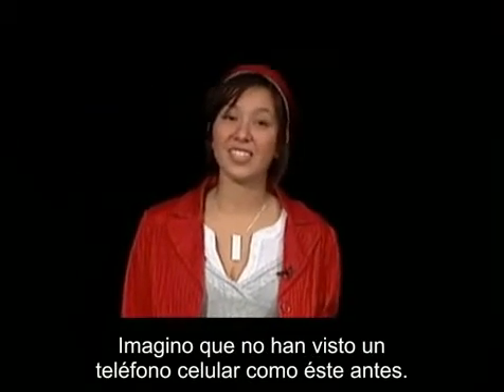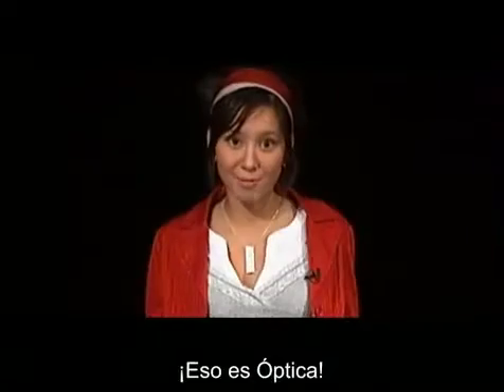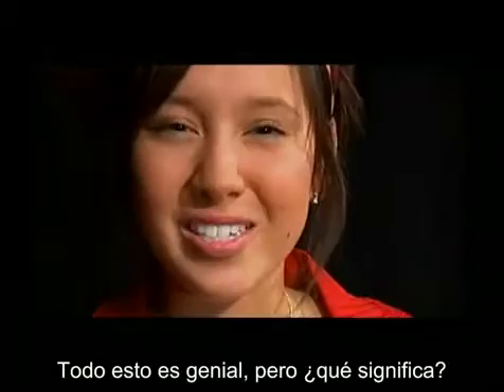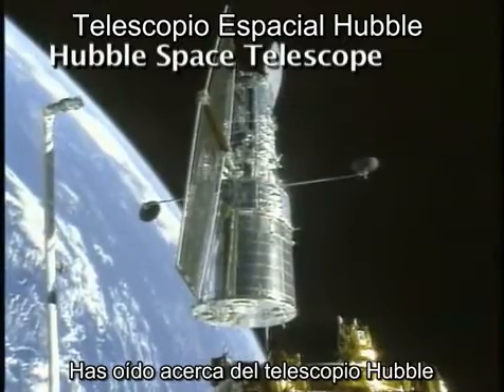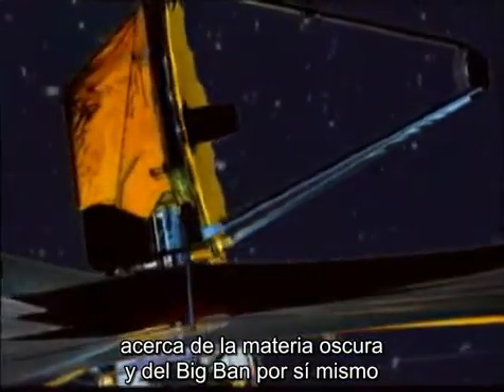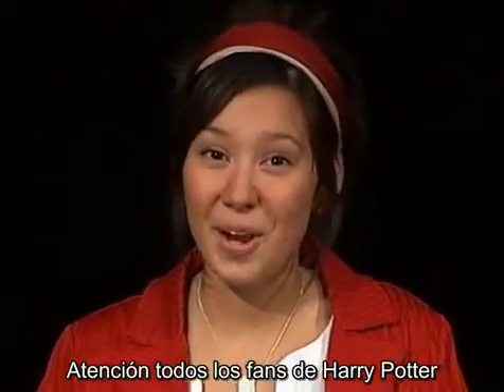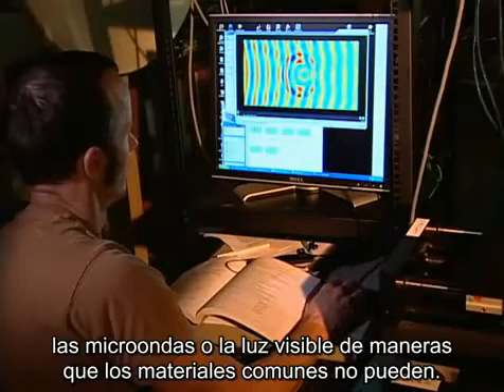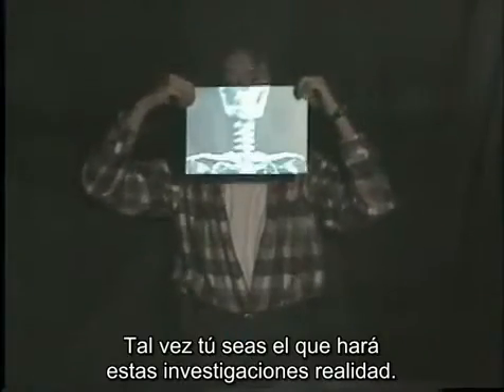Ingenieria Optica - Trabaja en Fisica Optica (Parte 1 de 3)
Este es un video editado por la SPIE (International Society for Optical Engineering) que muestra todas las areas donde la optica es aplicada actualmente. Por otro lado incentiva y muestra lo interesante e  importante que puede ser el estudio de la optica para mejorar la calidad de vida del ser humano.